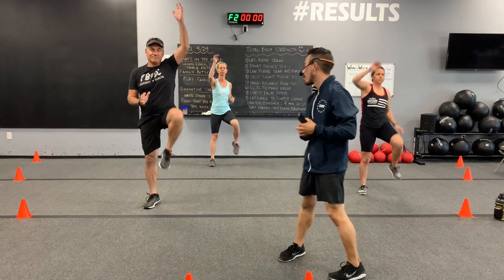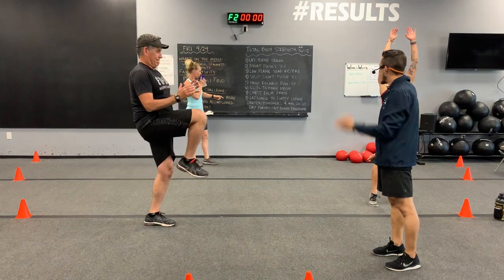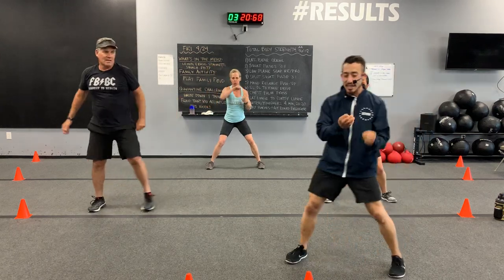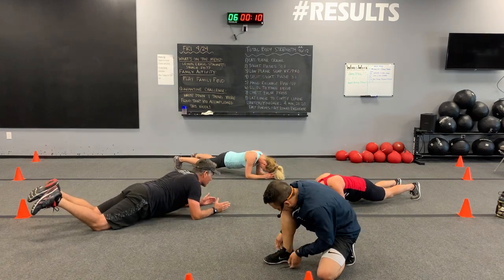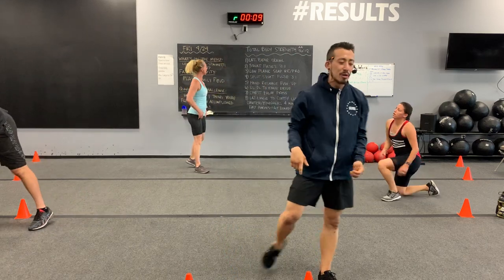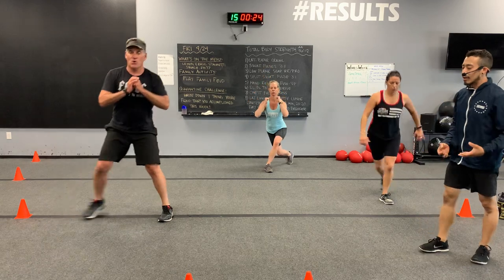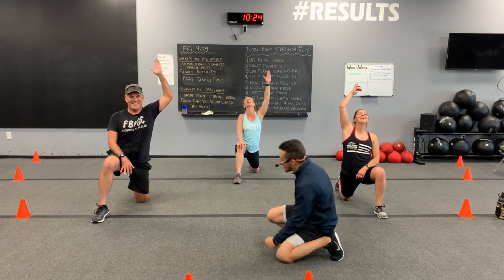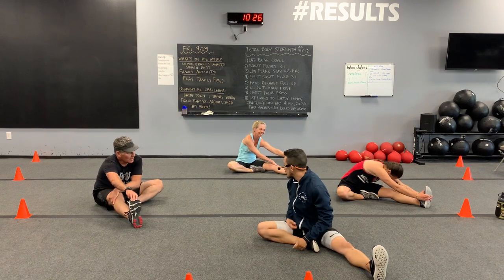Tucson FBBC Day 26 Stronger Together Challenge Daily Directive Workout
Workout Format:
A Conveyor – In this workout format, you will do one exercise, one time before moving on to the next
exercise. But don’t be fooled, you will go through all exercises several times!
Workout Emphasis:
Total Body Strength – The purpose of this workout is to focus on maintaining strength and lean muscle mass without having to use equipment. Take notice of the tempo’s of some of the exercises; they are slowed down for a reason!

Workout Description:
36 Seconds of Work
12 Seconds of Rest
2 Rounds Ea. Before Moving On To Next Exercise:

1. Lat. Bear Crawl
2. Squat Pulses 3:1
3. FA Scapular Plank
4. Split Squat Pulse 3:1
5. Hand Release Pushup
6. SL DL to Knee Drive
7. Chest Palm Press
8. Lat. Lunge to Curtsy Lunge

Starter and Finisher 4 Min. Alt 20:20: FAst Punches with Board Breakers